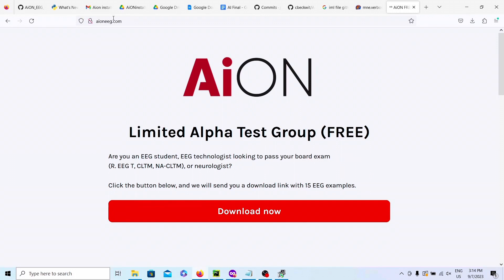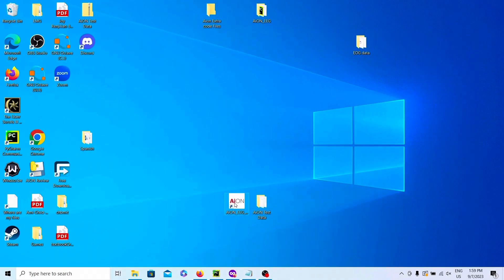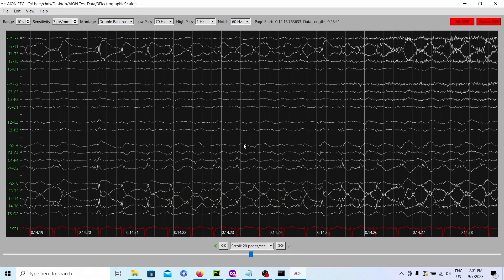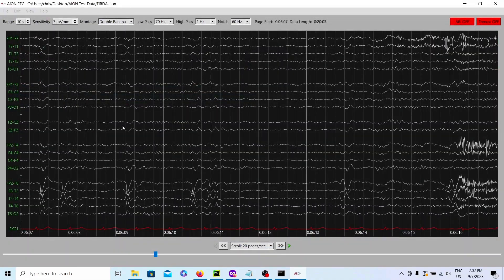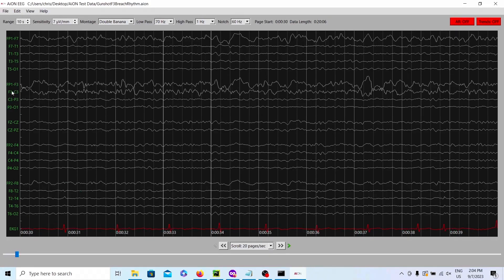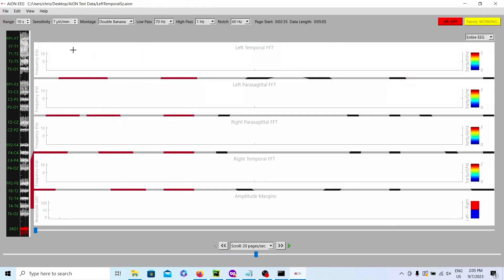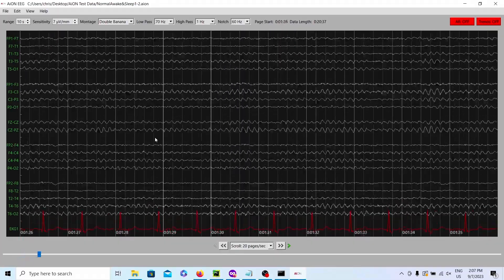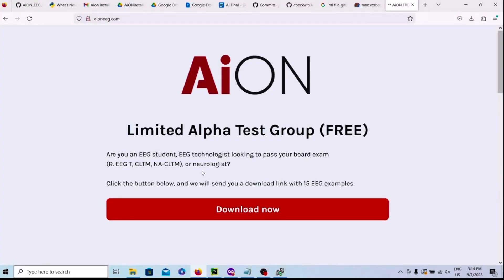Learn to Read an EEG with AiON for Free!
My name is Jared Beckwith, I’m a registered EEG technologist (R. EEG T.). I am releasing my software AiON for free to EEG students, EEG technologists, and neurologists. My software will come with 15 different EEG examples. Some examples include: normal awake, normal sleep, FIRDA, breach rhythm, burst suppression, brain death, periodic discharges, sharps, interictal discharges, GTC seizure, focal seizures, psychogenic nonepileptic seizures.